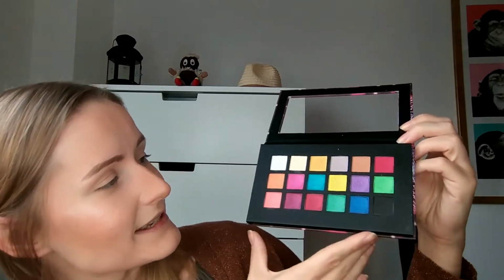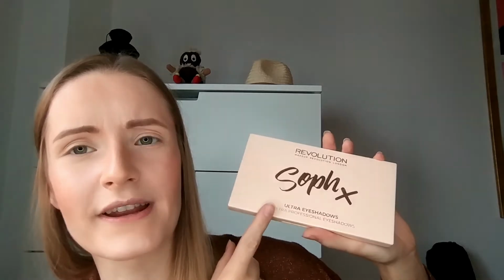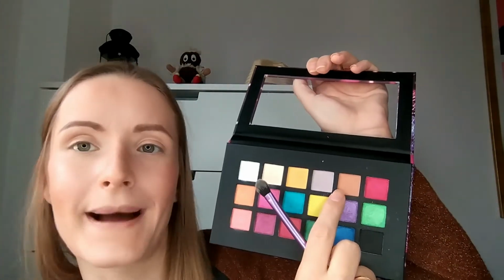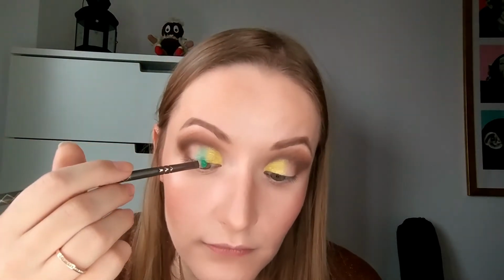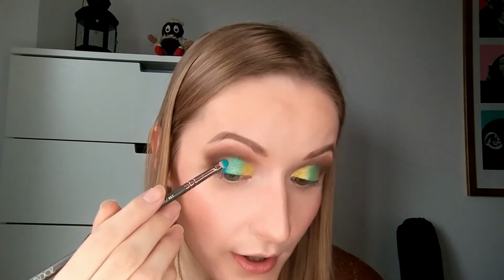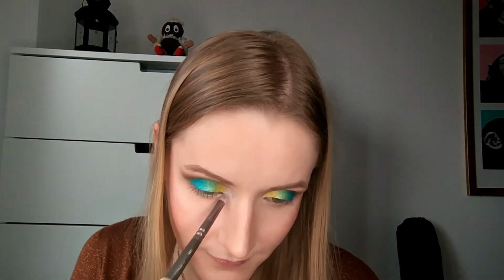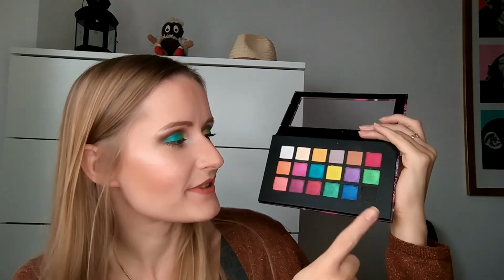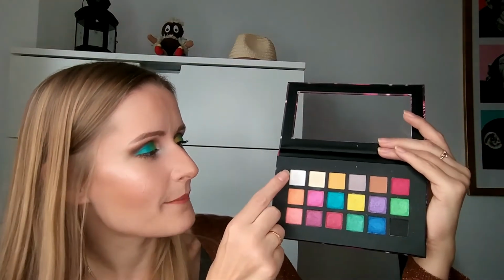EXPOSED COSMETICS DISCO QUEEN PALETTE | FIRST IMPRESSION + SWATCHES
Hello my beautiful Makeup Lovers! Today I am sharing with you my first impression with the Disco Queen Palette from Exposed Cosmetics. I did a look and filmed all the swatches for you. It is my first try from the brand, so I am curious :)

What is in my face?

Milani Conceal + Perfect 2-in-1 Foundation+Concealer in Light Natural
Catrice Prime and Fine Mattifying Powder Waterproof in Transparent
Wet’n’Wild megaglo Contouring in Dulce de Leche
Milani Baked Blush in Luminoso
OFRA Highlighter in Blissful
Zoeva Brow Spectrum Palette | Shade BR090
Exposed Cosmetics Disco Queen Eyeshadow Palette
Essence Lash Princess Volume Mascara
Kathleenlight x ColourPop Ultra Satin Lip in Dreamy

Good to know:
*No, I am not a MUA.
**No, English is not my native language. But I am trying my best :)